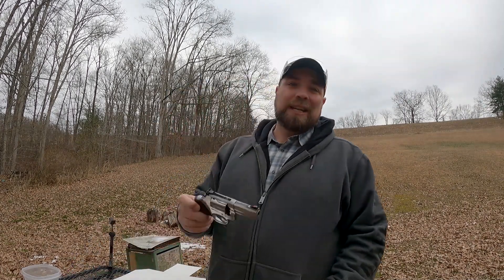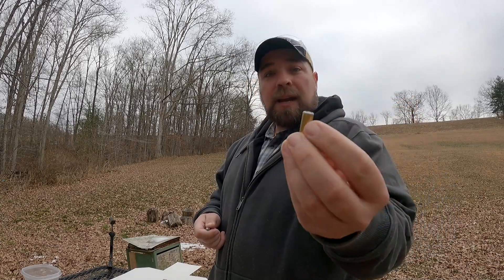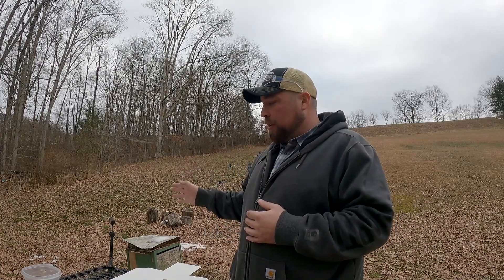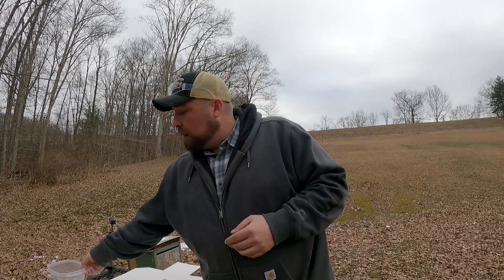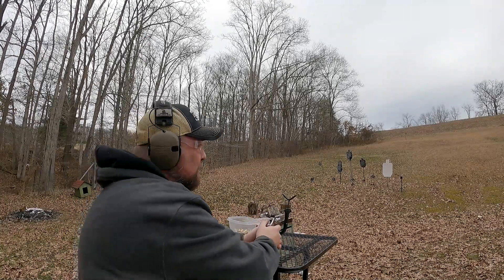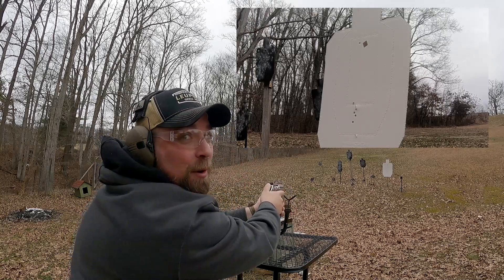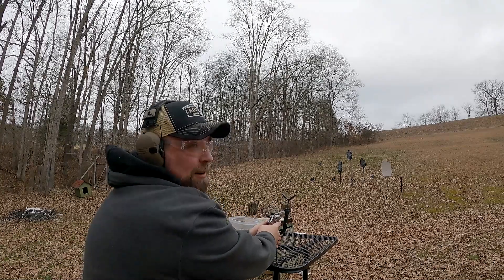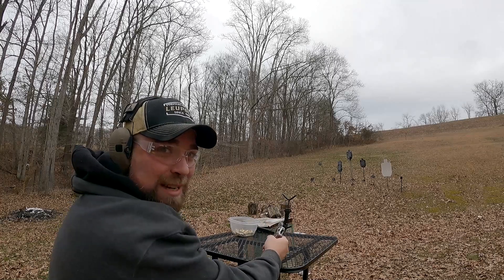Smith and Wesson 686+ and Observing Bullet Weight’s Effect on Point of Impact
Shooting the lovely 686 plus and observing how bullet weight changes bullet impact